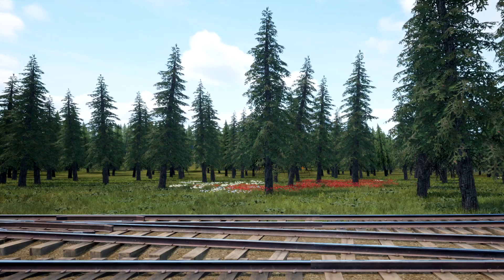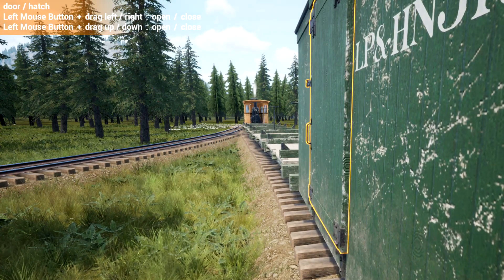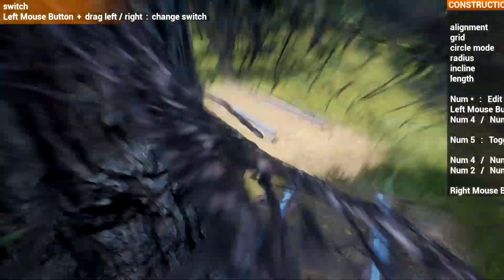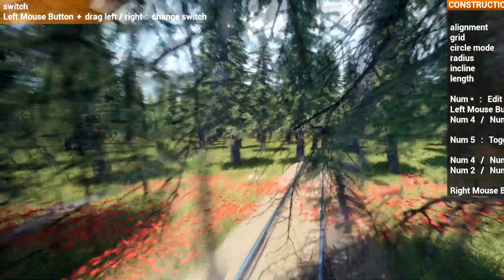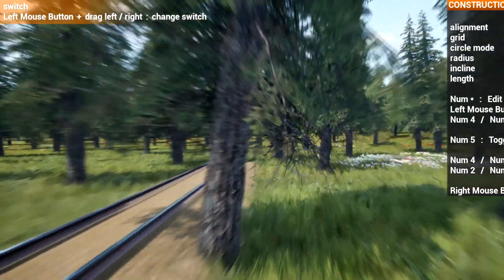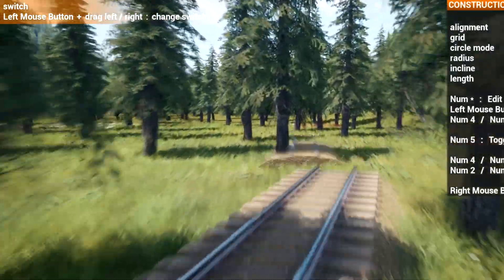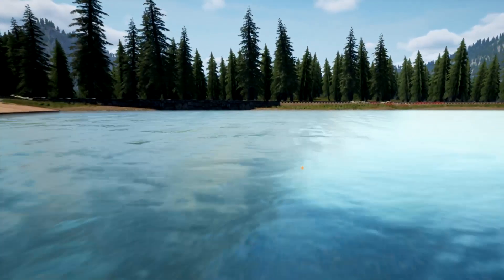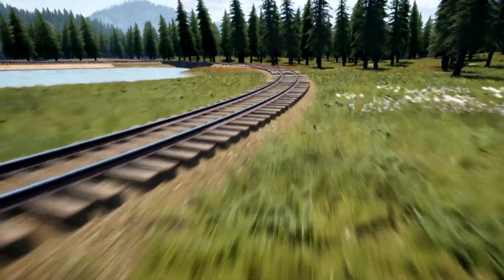The Phoenix Plays RRO Episode 2 Making my Way to the Sawmill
Blast Pipe Productions following music was used for this media project

Music From